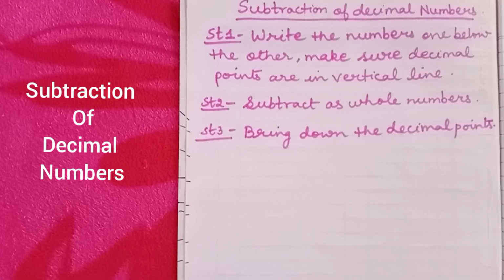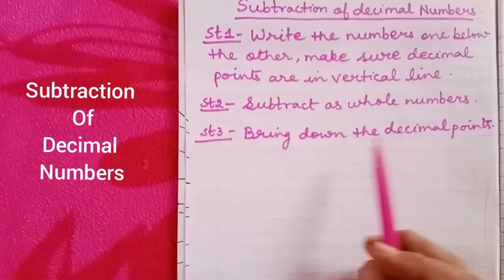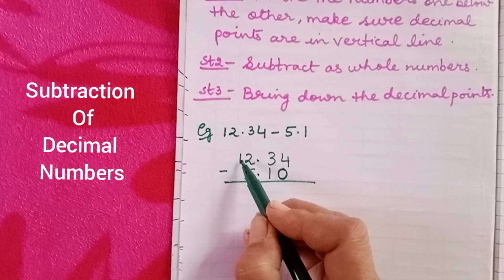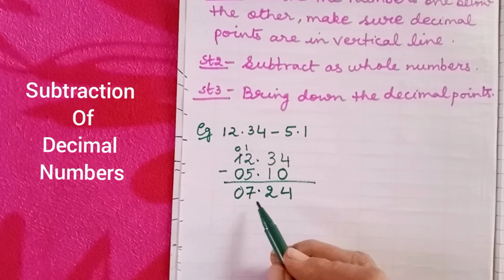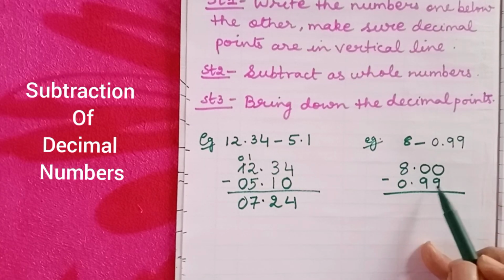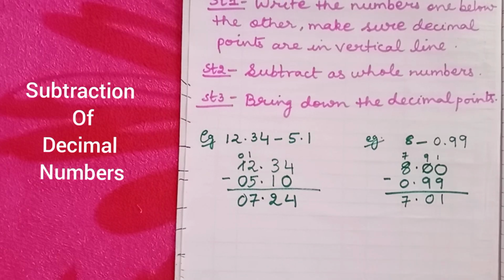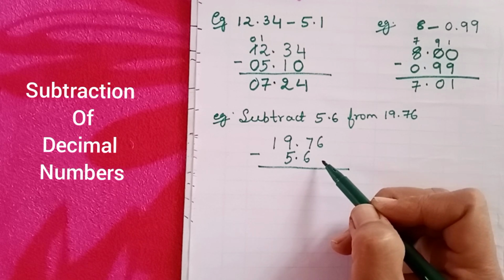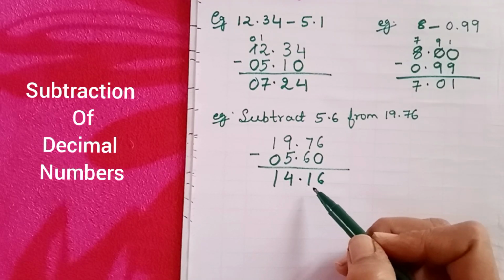Subtraction Of Decimal Numbers With Examples| Maths for Grade 3, 4, 5, 6, 7| Step By Step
Subtraction of decimal numbers